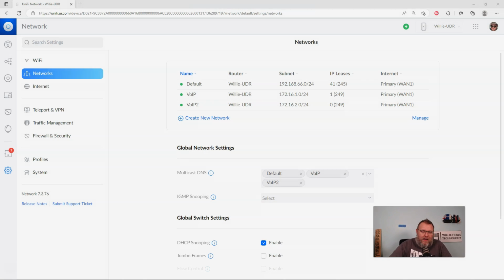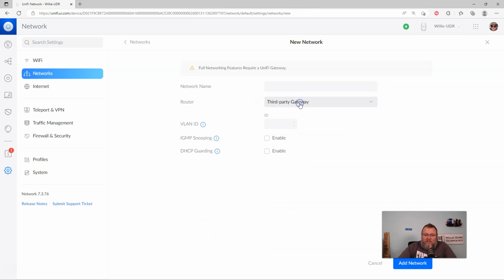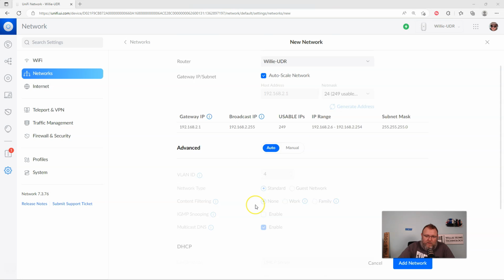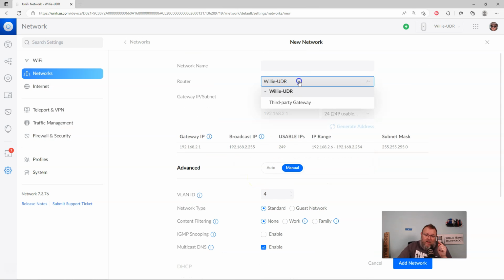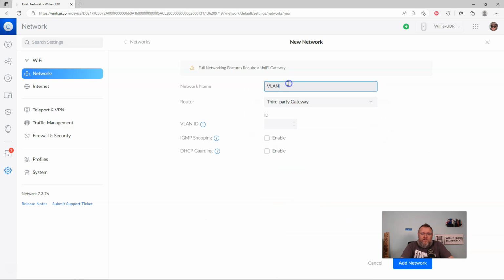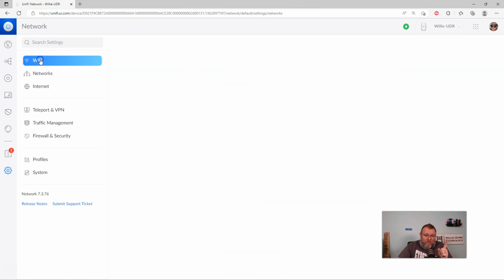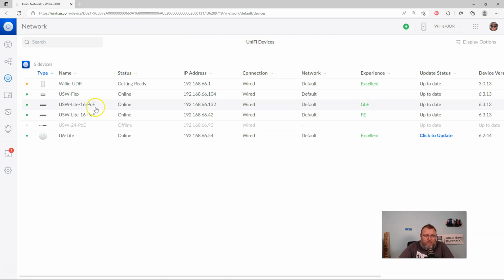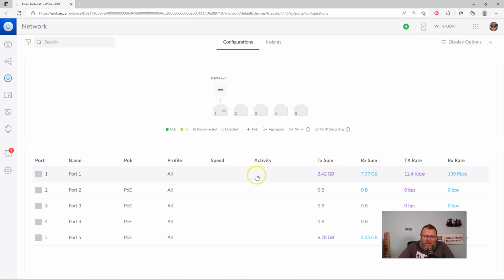UniFi Third Party Gateway - AKA VLAN Only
We've talked before about how Ubiquiti will change the vernacular in UniFi and their products.  Here's a quick video to catch you up on how to create a VLAN only.  You're now looking for the Third Party Gateway option -- which just creates the VLAN at Layer 2 and pushes it to the switches as a port profile and as selectable network for WiFi.  You'll have to have the router somewhere in the VLAN to handle routing.  Enjoy!